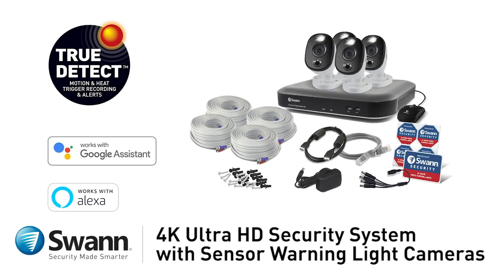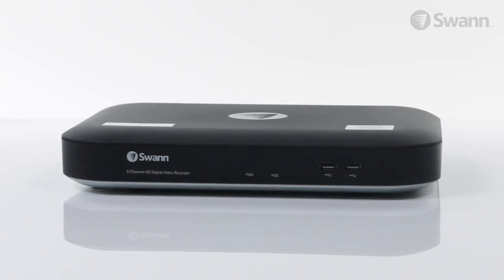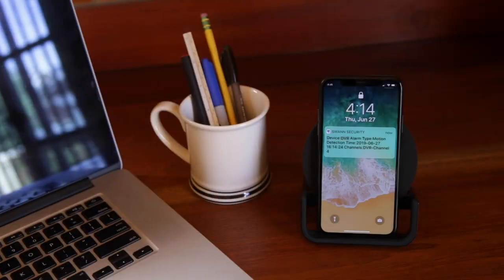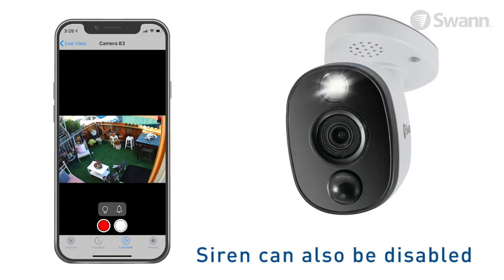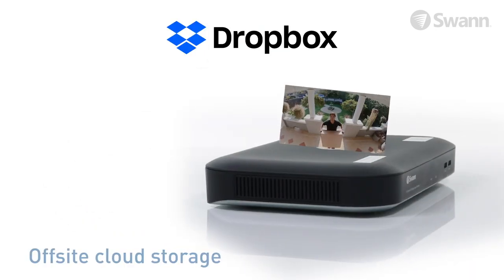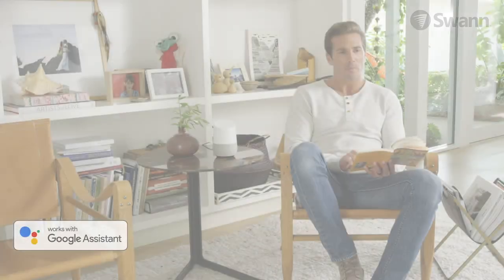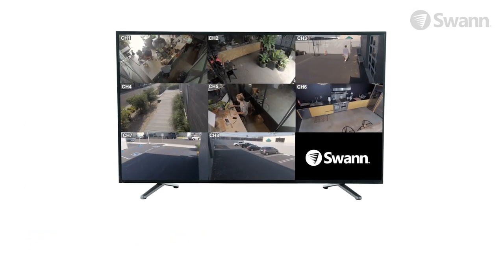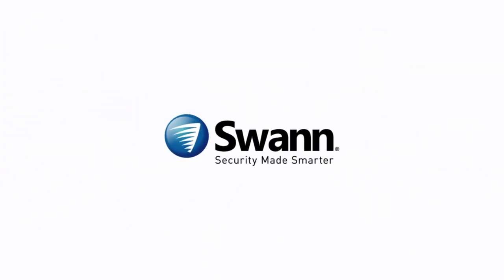Swann 4K DVR Security System Overview DVR-5580 & PRO-4KWLB Sensor Light Security Cameras, Siren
Overview:
This security system is packed with the latest CCTV tech, such as weatherproof cameras, motion lighting, color night vision, push notifications, Dropbox integration and voice control with Alexa & Google Assistant.

Get amazing detail with 4K Ultra HD which is 4x the resolution of 1080p Full HD. Zoom in closer with unprecedented clarity to essential evidence like license plates and faces.

True Detect heat & motion detection triggers recording, push notifications, turn on the spotlights & siren when it detects heat from people & cars. The siren can also be disabled.

The super bright sensor spotlights are strong enough to enable color night vision for enhanced visual evidence..

Advanced 4K video analytics, such as Line Crossing, Intrusion Detection and Static Object Detection recognize elements on the image to trigger recording & push notifications.

See live or playback video on your phone from anywhere with the Swann Security app.

The massive hard drive stores months of footage with no fees ever. Link your DVR to Dropbox and upload HD video clips to the cloud for off-site storage.

Everything that you need is in the box, including 60ft (18m) BNC cables for each camera, HDMI cable, screws and security stickers.